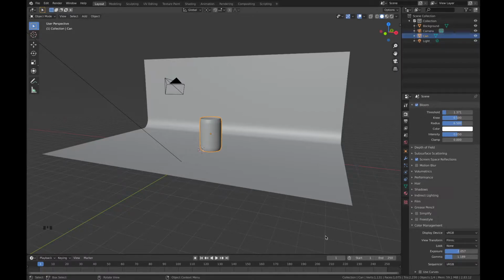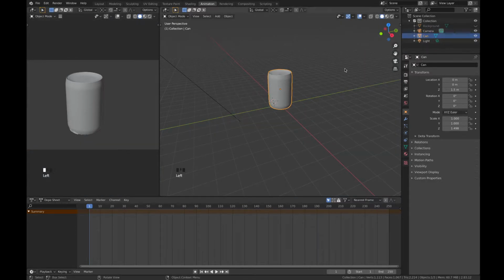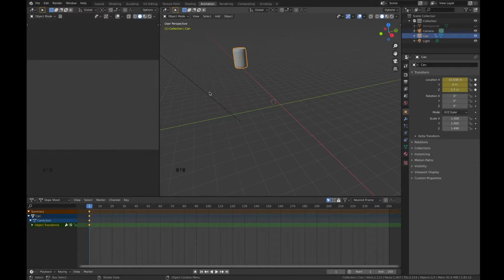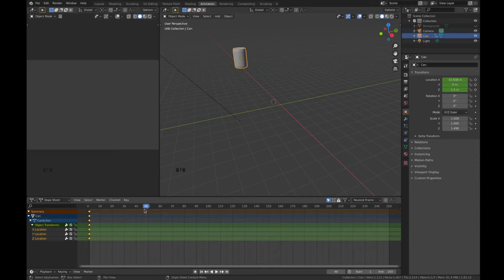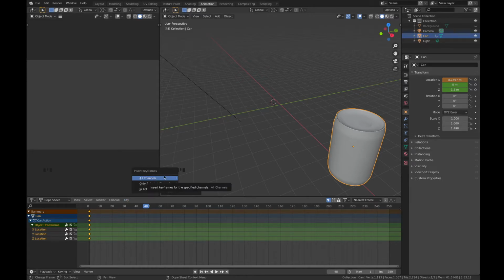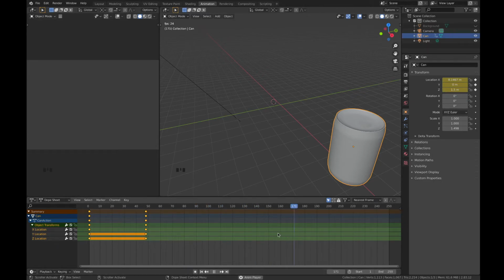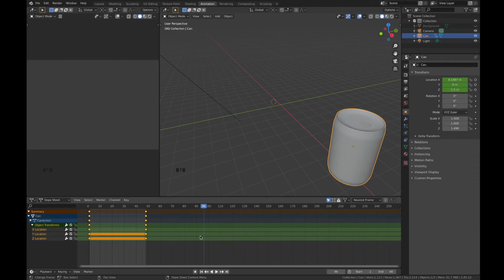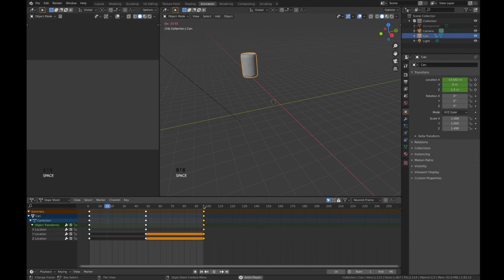Basics of Animation Part 1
Instruction on how to animate can using Blender.